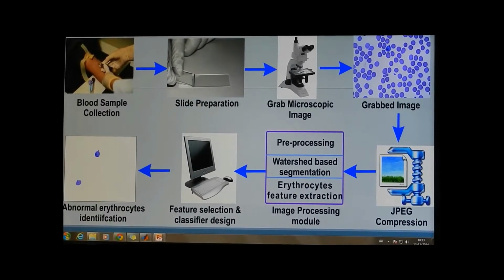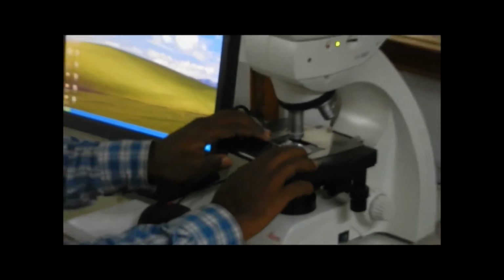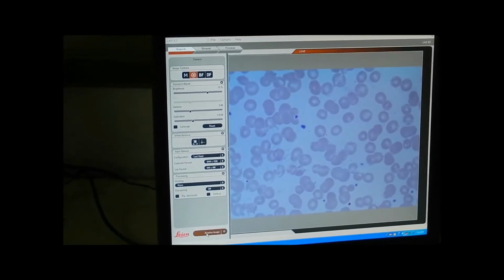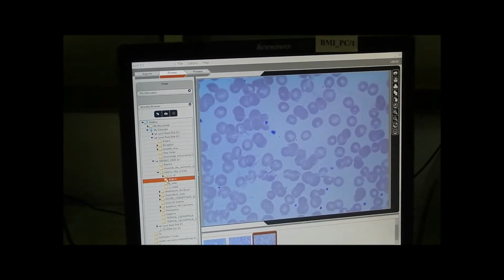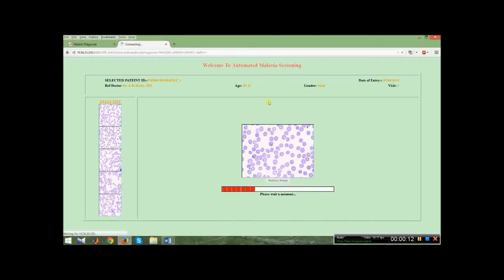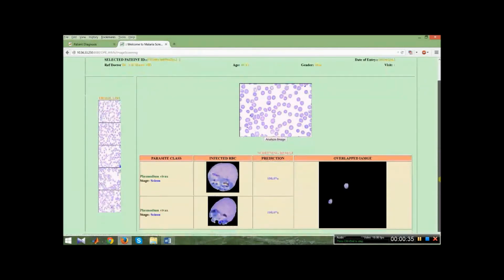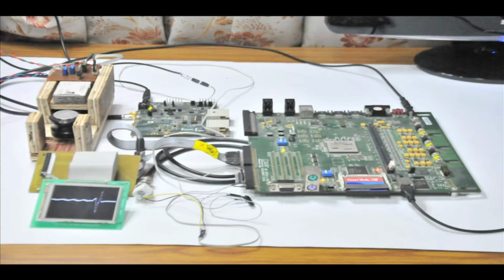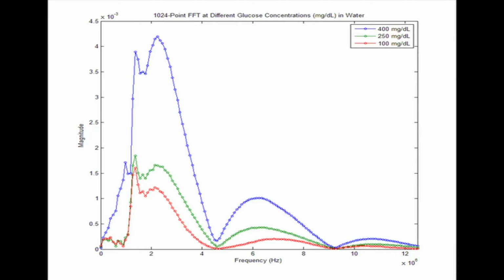Biomedical Engineering - 1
Few recent technologies in the area of Biomedical Engineering from IIT Kharagpur